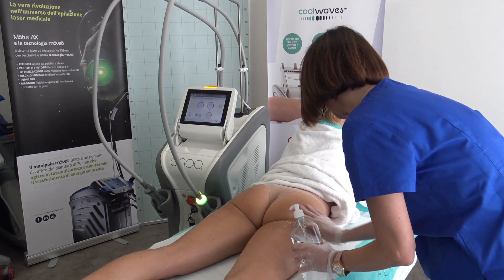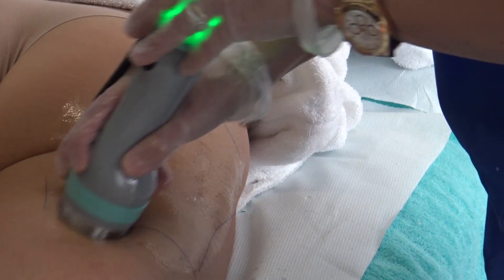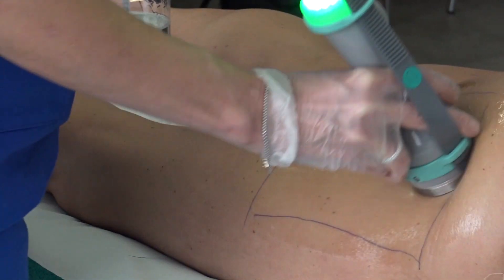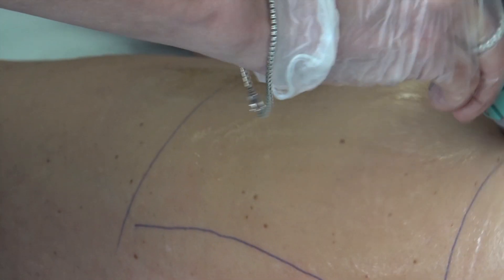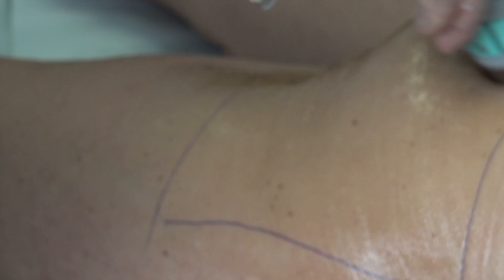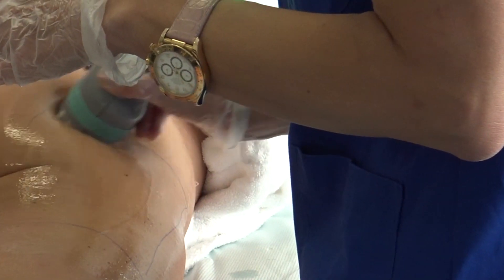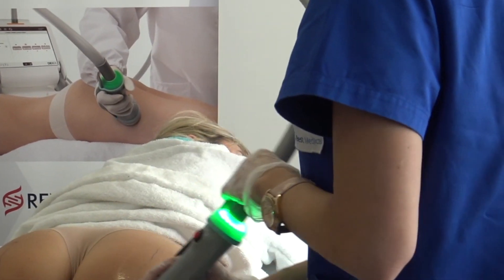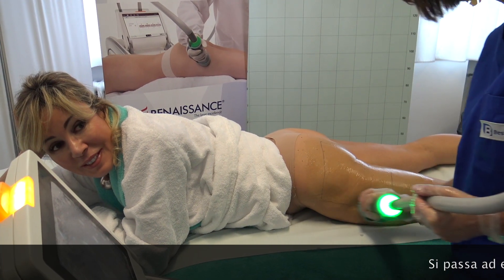"Onda: il trattamento che rimodella il corpo. Intervista alla dott.ssa Salsi"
Il video illustra come avviene il trattamento di Onda CoolWaves